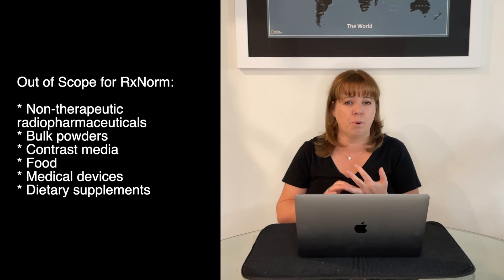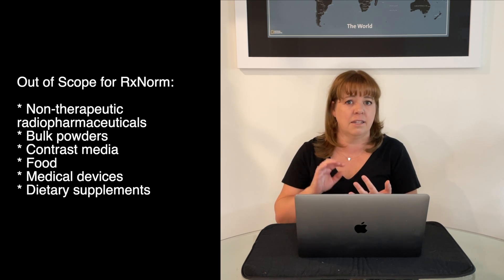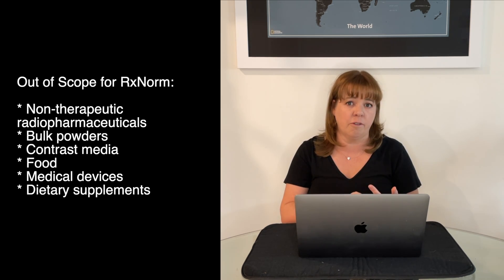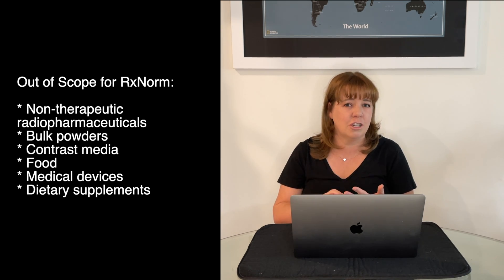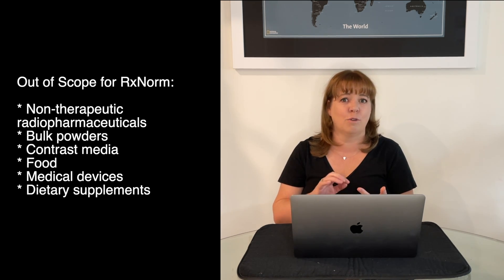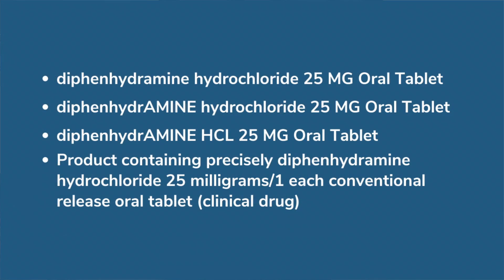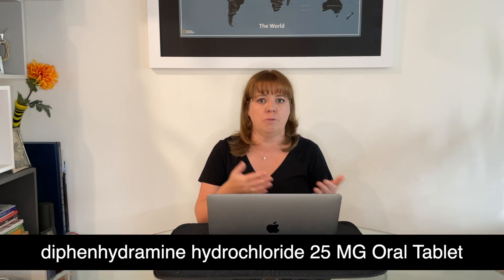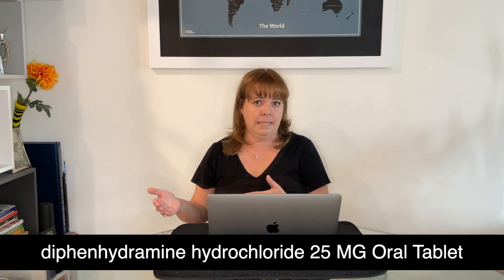The difference between RxNorm and NDC | Health IT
In this video, I'll provide a high-level summary of both the RxNorm and National Drug Code (NDC) standards in place to identify and exchange drug information in the U.S. While this will not be a deep-dive technical summary, it will provide the viewer with enough context to understand what these two standards are, how they relate to one another, and how they are leveraged in healthcare technology.